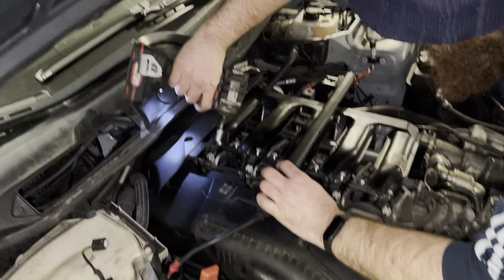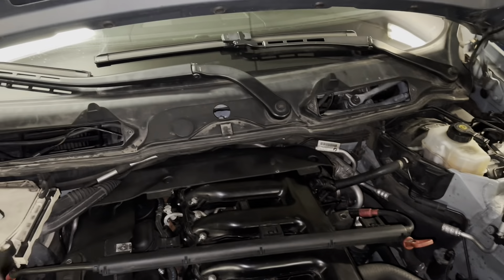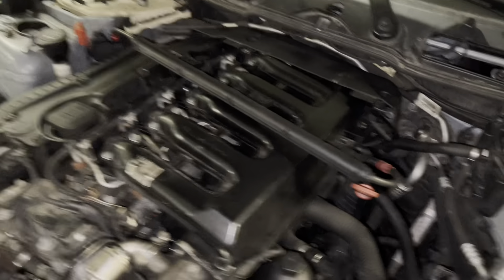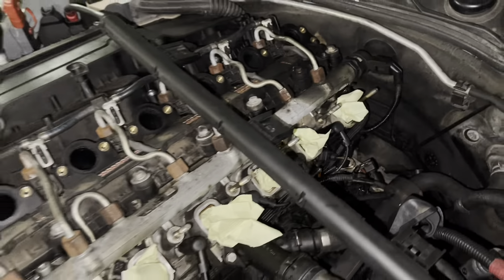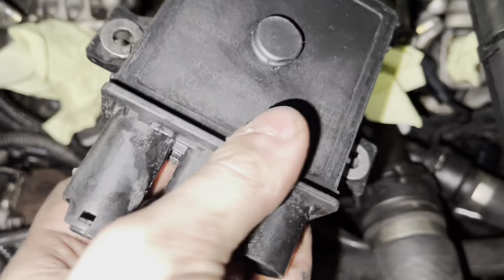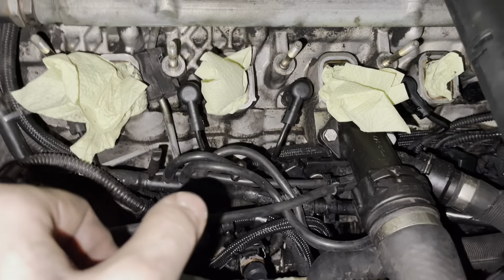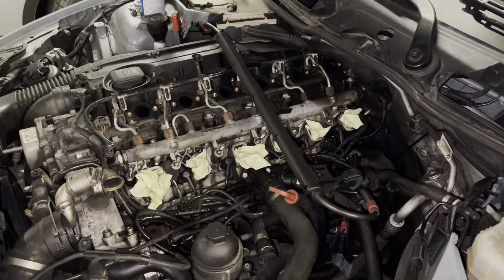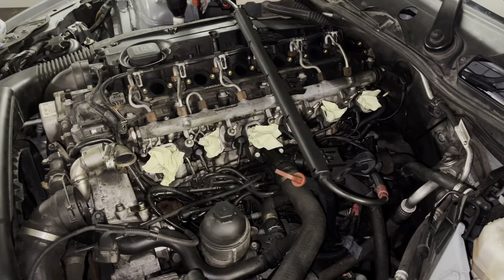BMW E90 Cold Start Issue SOLVED with Glow Plug Module/Relay Replacement (E91, E92, E60, and More)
Here is a link where i bought the ecu

In this video, we addressed a common cold start issue on a BMW e91 330d using a glow plug module/relay replacement. Our M57 Diesel engine was displaying all six glow plugs as fault codes in the ECU, which prompted us to change the module. We found that this was an effective solution to the problem, and we were able to start the engine without any issues. If you're experiencing similar issues with your BMW e91, e92, e60, or other BMW models, we recommend checking your glow plugs and considering this DIY fix. In the description, we've included a link where you can purchase the ECU we used in this video. Don't let a cold start issue keep you from enjoying your BMW!